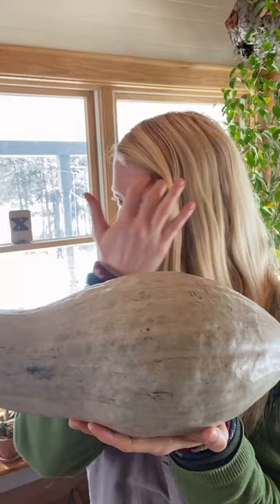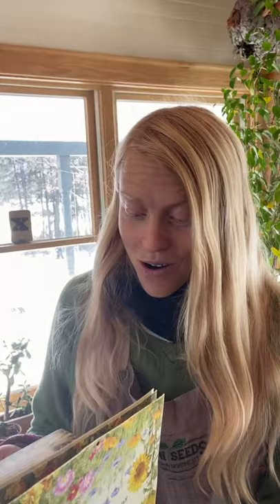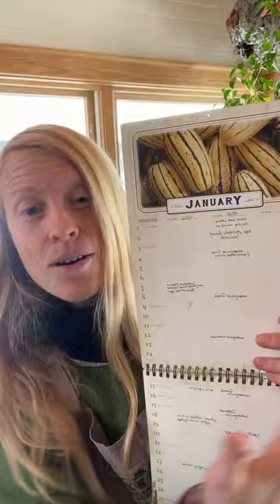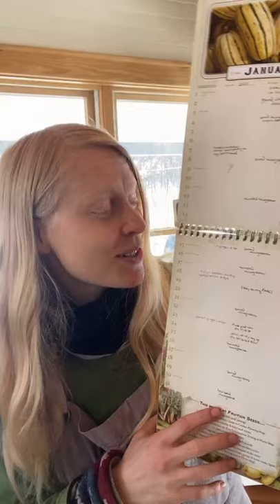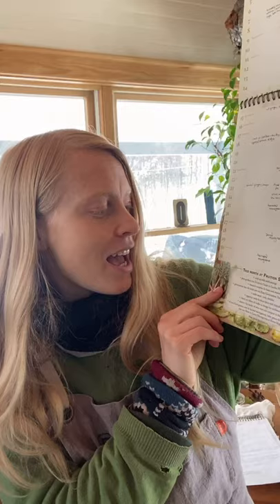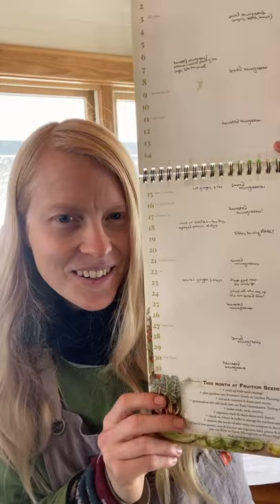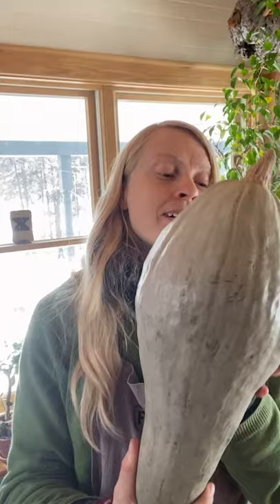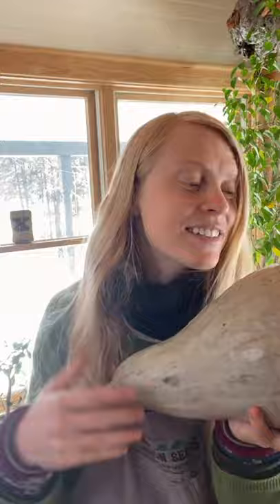⭐️ Live Q & A: Squash in Winter & When to Plant What! ⭐️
Friends! You can join our Live Q & As each Saturday on Instagram between 9 & 9:30​, on Facebook between 9:45​ & 10:15 am EST, see you soon!

And if you're looking for our seeds & online courses, hop over and don't be shy :)

Petra